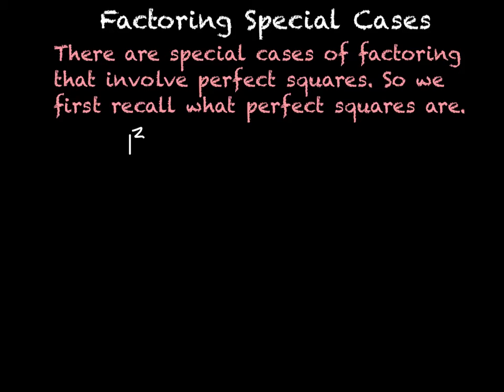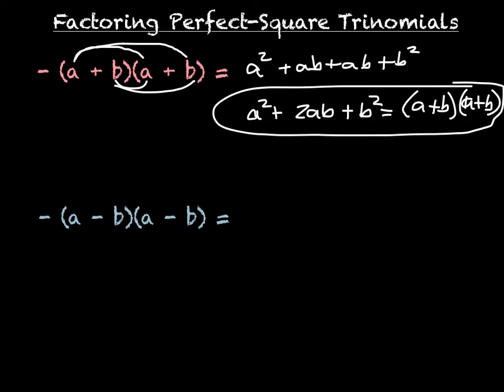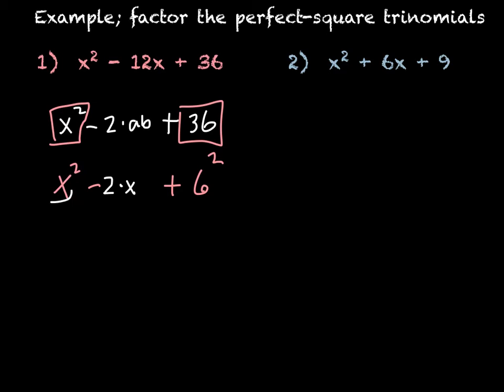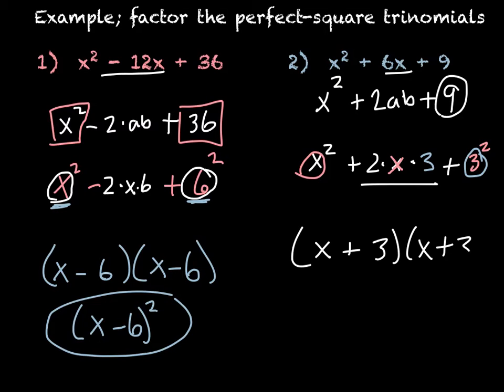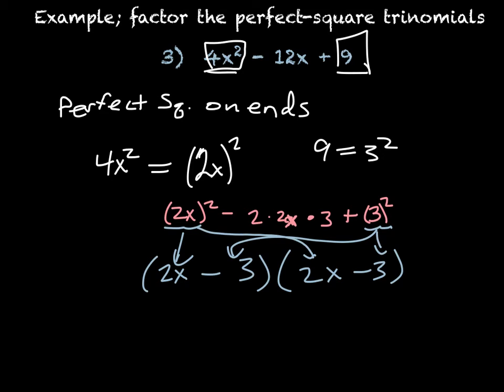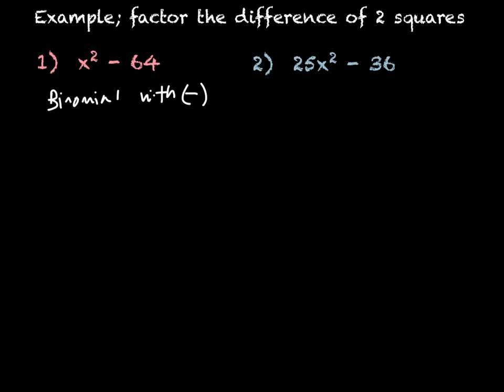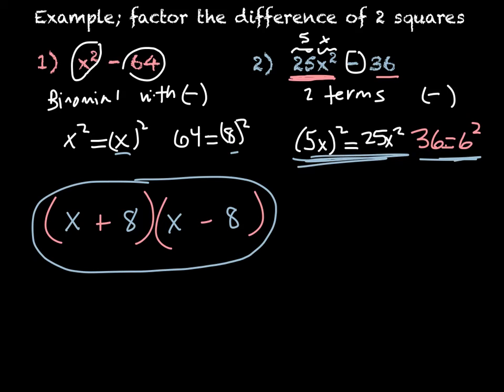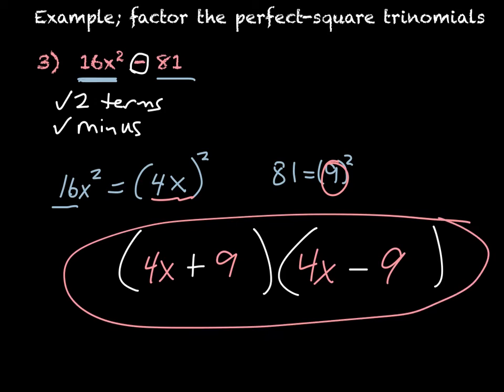Factoring Special Cases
Notes over factoring a difference of squares and perfect-square trinomials.